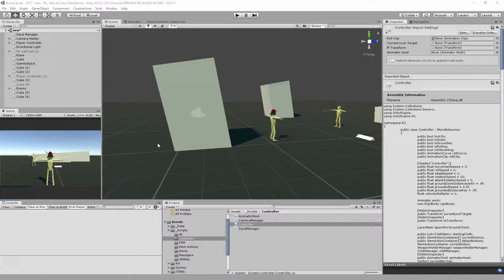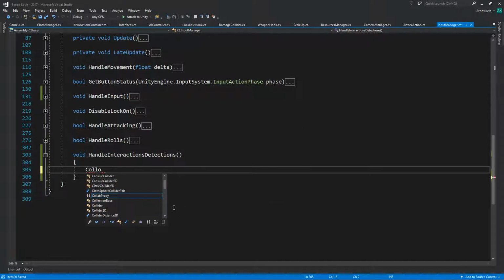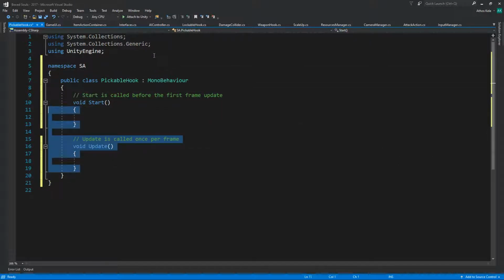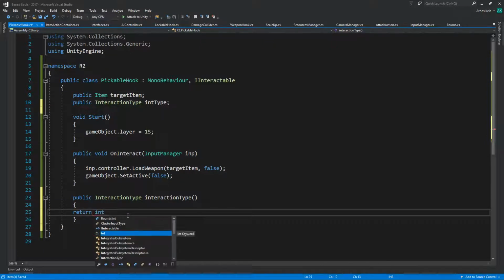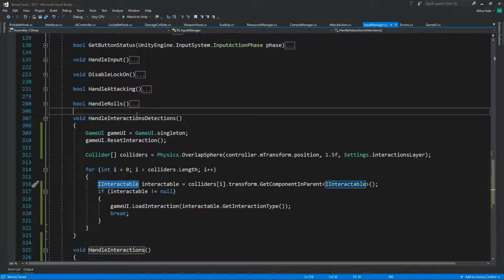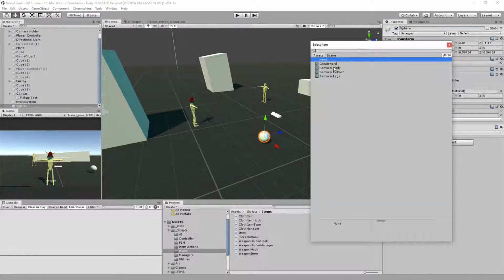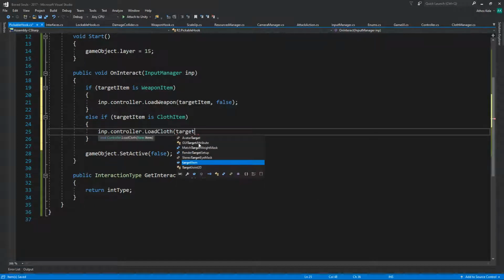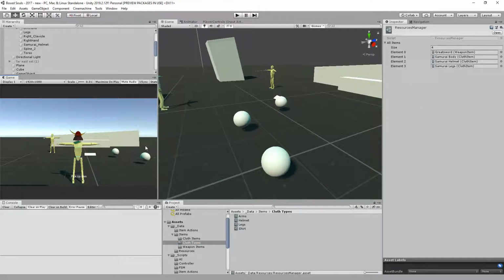Souls-like Part 187 Interactions & Pickables - Unity Tutorial (Advanced)